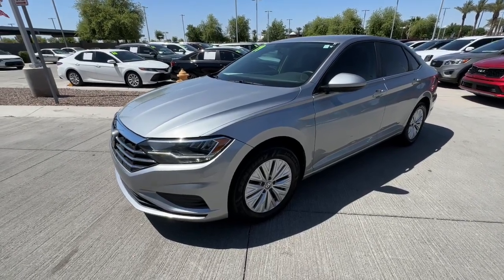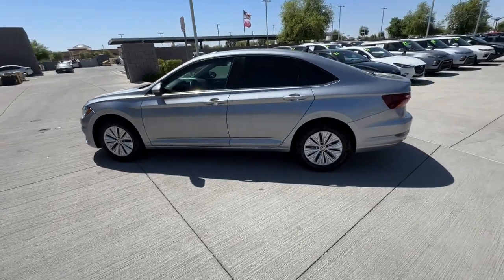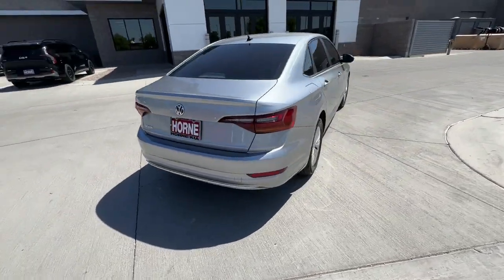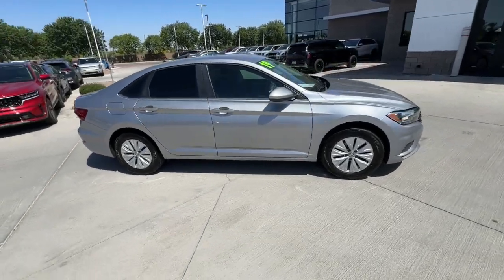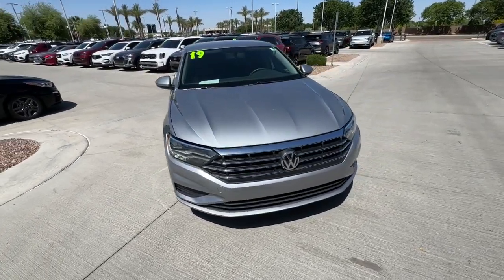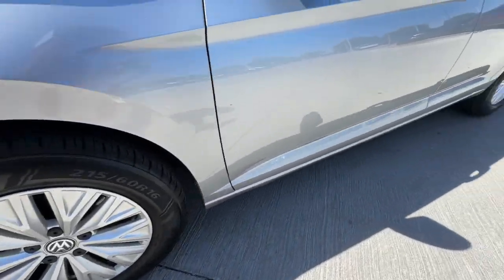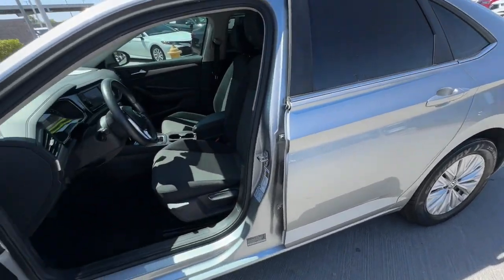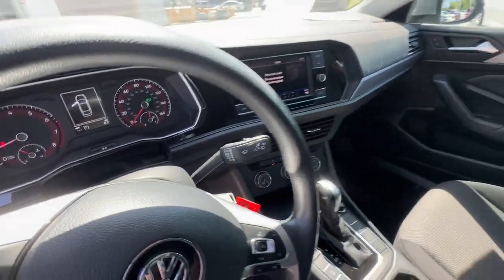2019 Volkswagen Jetta Gilbert, Chandler, Mesa, Queen Creek, San Tan, AZ K12905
Pyrite Silver Metallic Used 2019 Volkswagen Jetta R-Line available in Gilbert, Arizona at Horne Kia. Servicing the Chandler, Mesa, Queen Creek, San Tan, AZ area.

Horne Kia
1465 E Motorplex Loop

CARFAX One-Owner. Recent Arrival!This 2019 Pyrite Silver Metallic Volkswagen Jetta R-Line FWD is well equipped and includes these features and benefits:One Owner Alloy wheels Exterior Parking Camera Rear Front fog lights Heated Front Comfort Seats Perforated V-Tex Leatherette Seat Trim Power moonroof Split folding rear seat Steering wheel mounted audio controls.30/40 City/Highway MPGAwards:* 2019 KBB.com 10 Coolest New Cars Under $20000 * 2019 KBB.com 10 Best Sedans Under $30000Family Owned Since 1991 #1 Kia Dealership in the region Top 10 Kia Dealership in the USA Multiple Kia Platinum Excellence Awards.